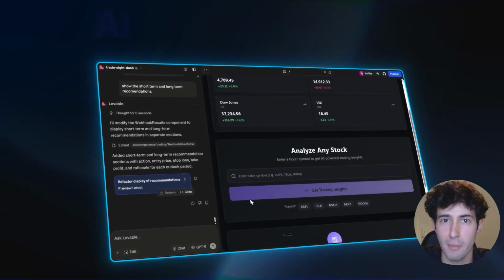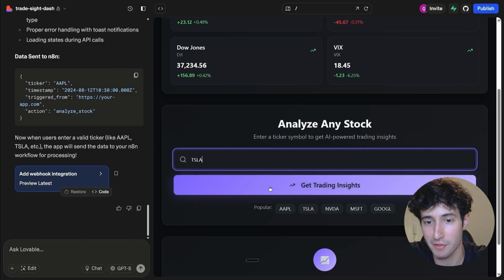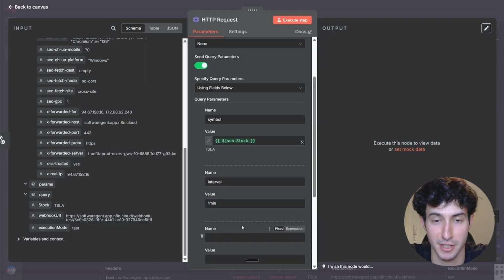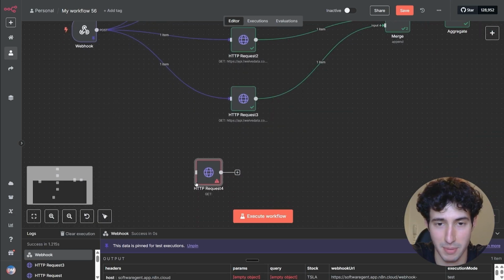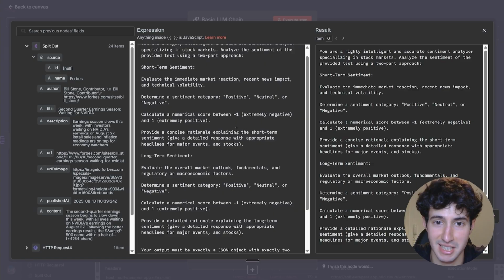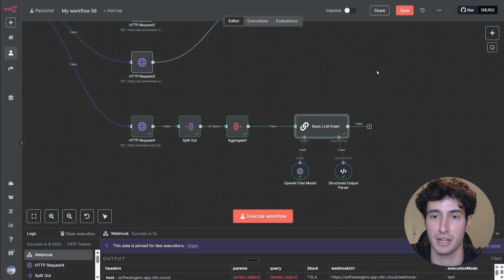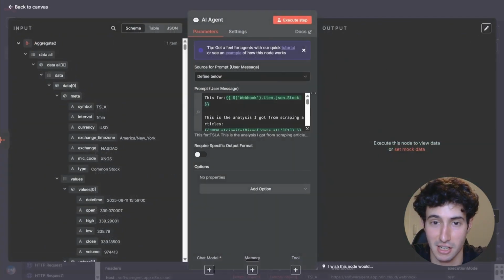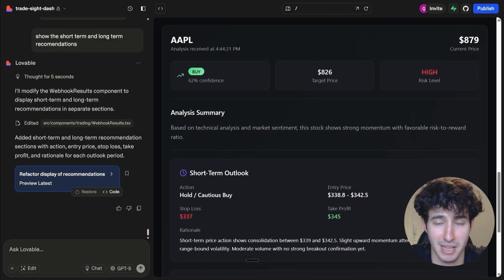Build a $1M Day Trading App (Lovable & N8N)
⌚Timestamps:
00:00 Intro
05:30 Get Prices
12:30 News Analysis
22:34 AI Agent
28:06 Return Data
30:21 Sell This Automation

🎥 Build a $1M AI Day Trading App (Lovable & N8N) – In this video, I’ll show you how to build a no-code AI day trading assistant using Lovable (front end) + N8N (automation + AI agents). We’ll wire up real-time data, generate trade ideas, and automate alerts—without writing a single line of traditional code.